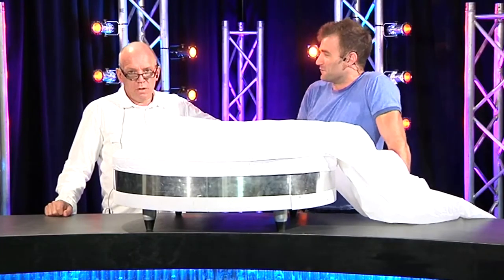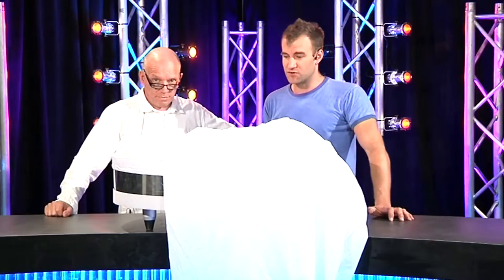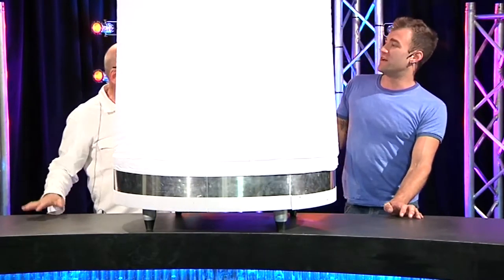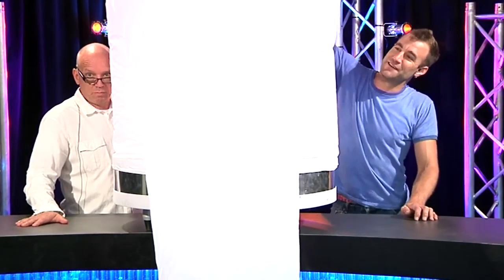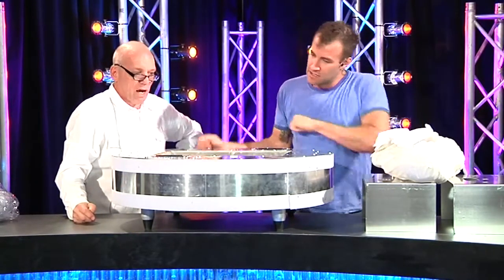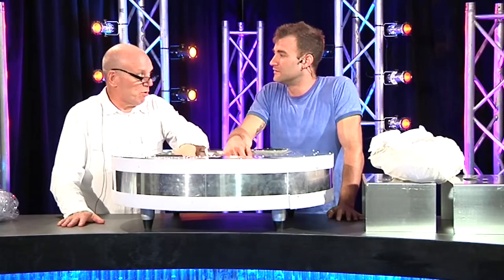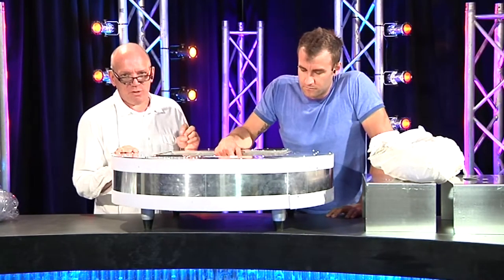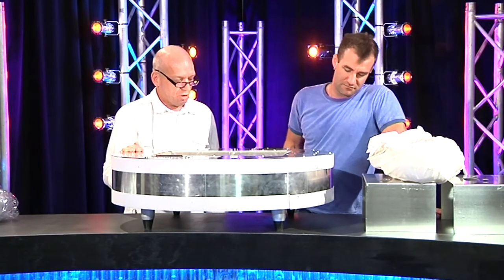GB65 Ep4 Airbase